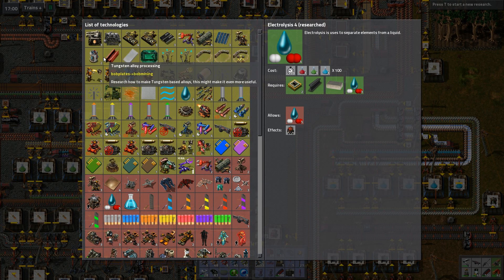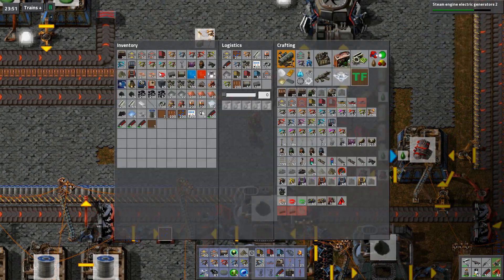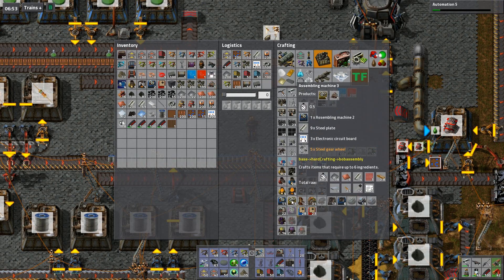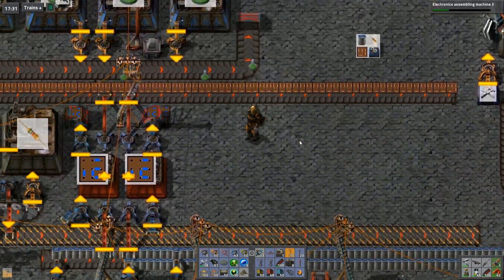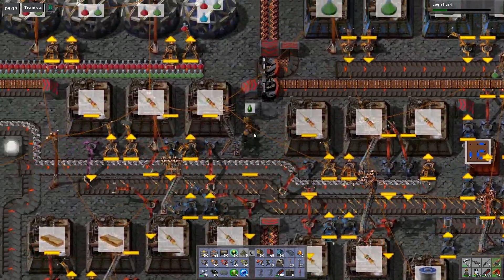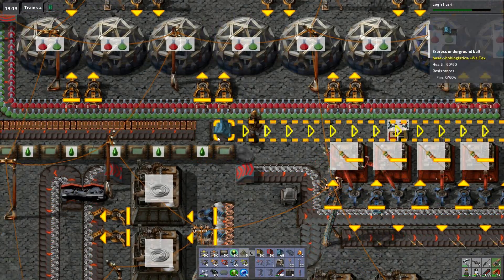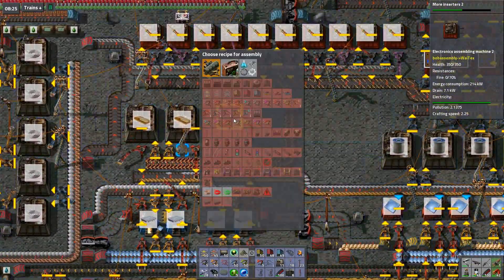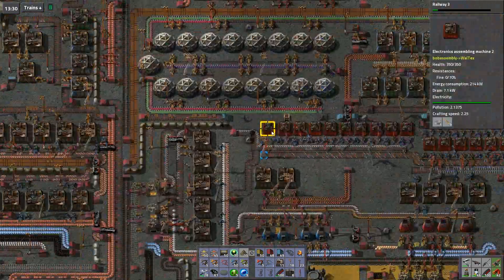ELECTRONIC ASSEMBLY - Factorio with Mods Ep. 42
Join me on an epic adventure of hardcore crafting, vast exploration, highly automated manufacturing, scrutinous optimization and nail biting combat to escape a hostile alien planet by no less than building a fully automated rocket factory from scratch and blasting off into space!

  - Assembly, Clock, Electronics, Library, Logistics, Mining, Modules, Ores, Plates(MCI), Power, Tech & Warfare

Video and commentary recorded with Bandisoft Bandicam and Samsom C01U microphone:
- Video: 60 fps, 1920x1080p, Motion JPEG & 95% compression quality
- Sound: 2 channels, 44 KHz 16-bit PCM exported as Microsoft WAV
Edited and rendered with Sony Vegas Pro 10:
- Video: 60 fps, 1920x1080p, Windows Media Video 9, 95% smoothness & 10 Mbps constant bit rate